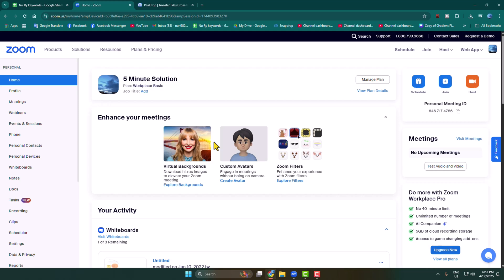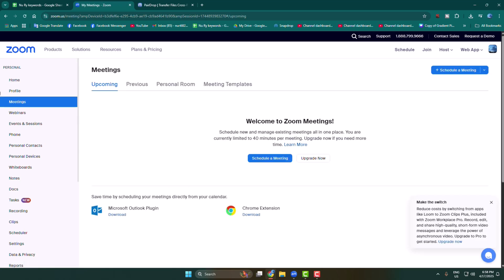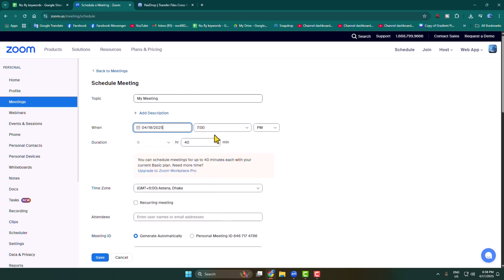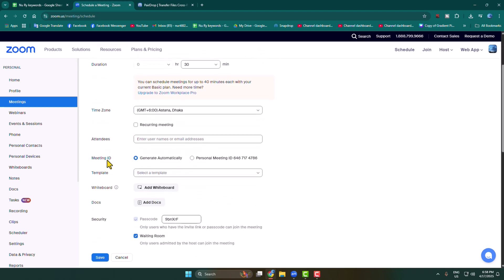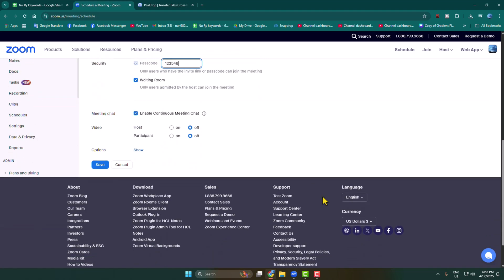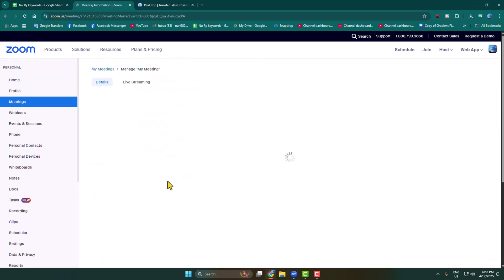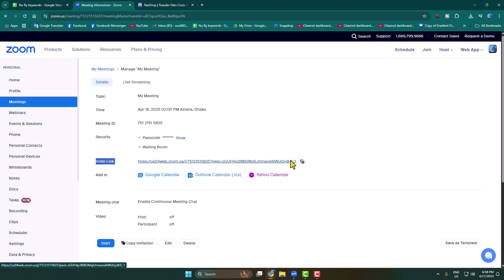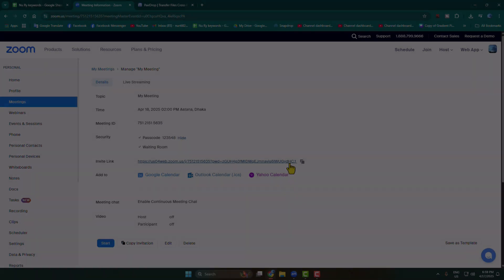How to Create Zoom ID and Password for Meeting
To create a Zoom ID and password for a meeting, you can either schedule a new meeting with a generated ID and password or add a password to an existing meeting. To schedule a new meeting with a generated ID and password, log into your Zoom account, schedule a new meeting, and select "Generate Automatically" for the meeting ID and add a passcode. To add a password to an existing meeting, edit the meeting details, enable "Require meeting password," and choose a password.